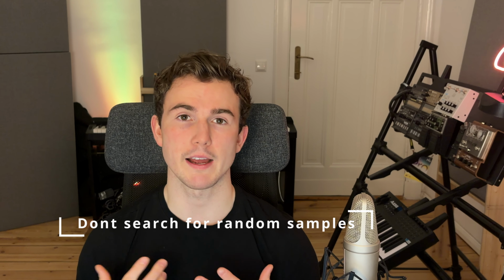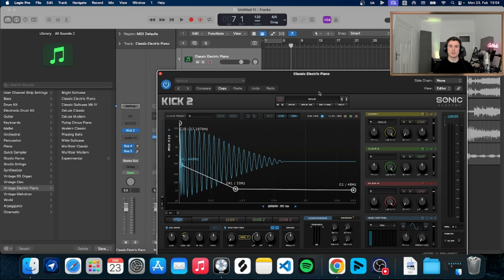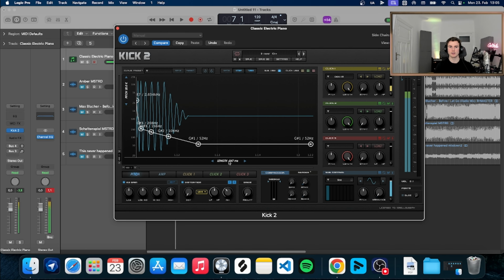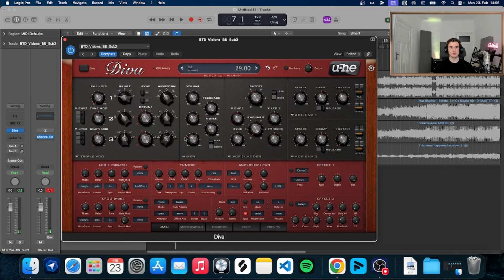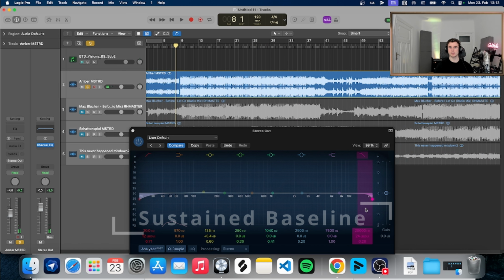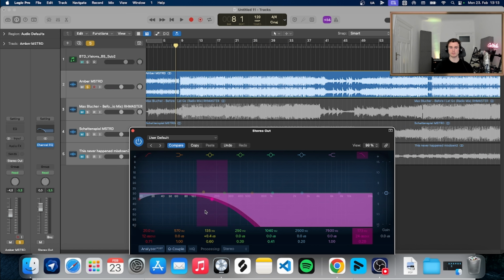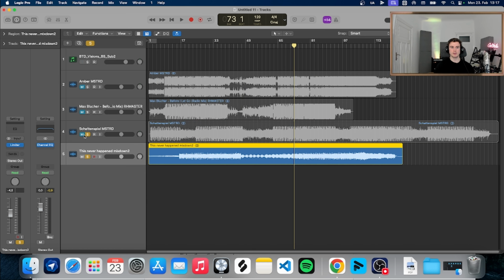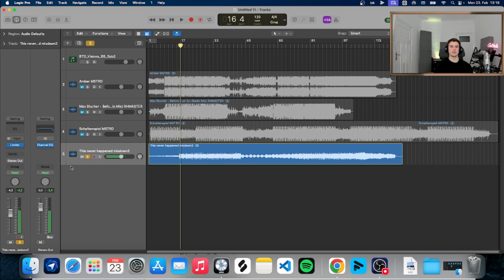Your Drops Will NEVER Sound the Same After This